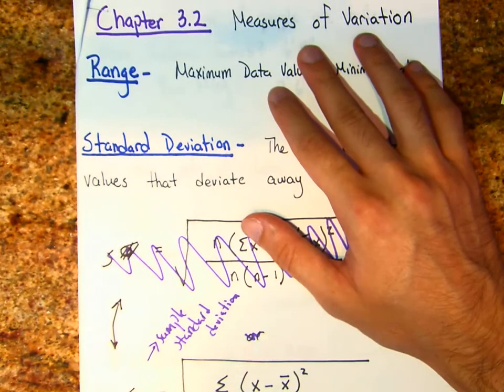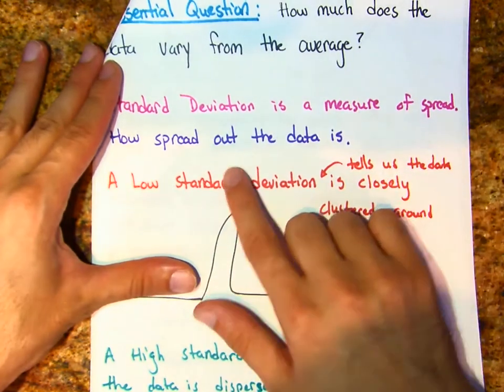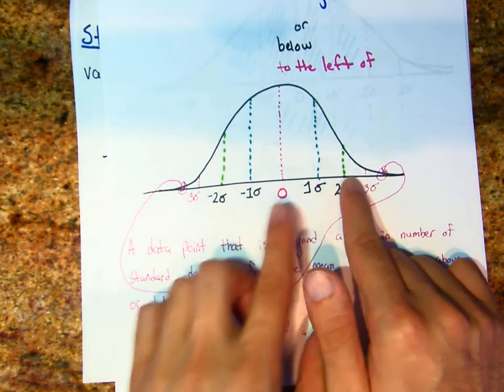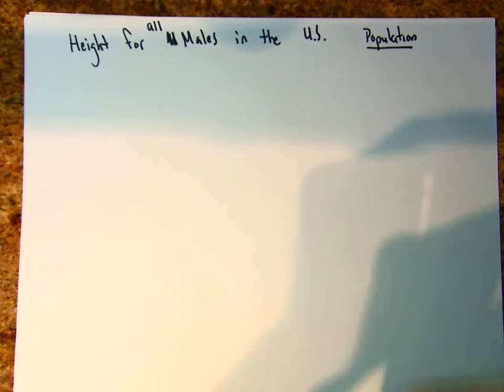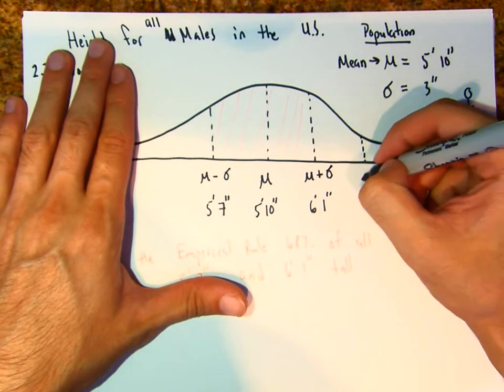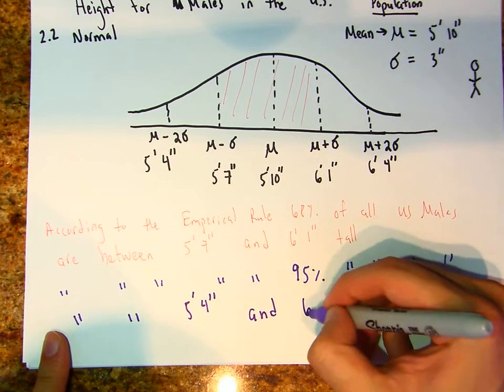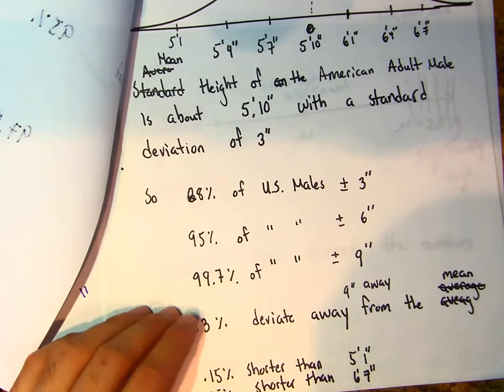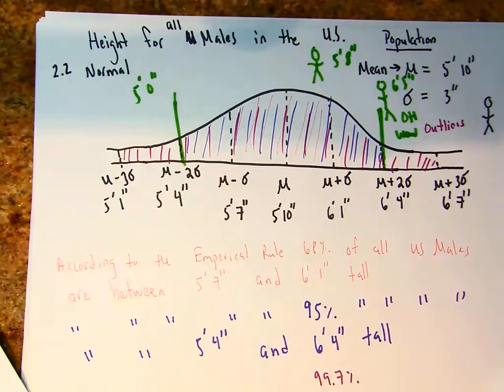Statistics Chapter 3.2 - Introduction to Standard Deviation